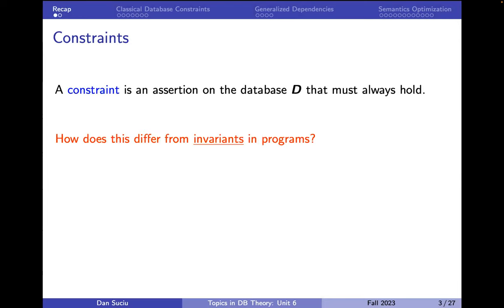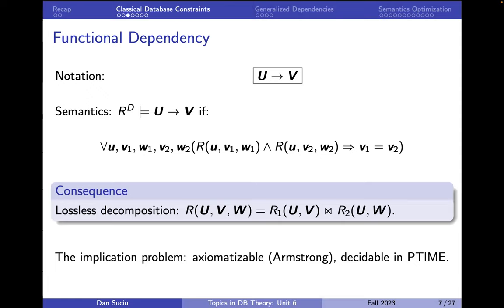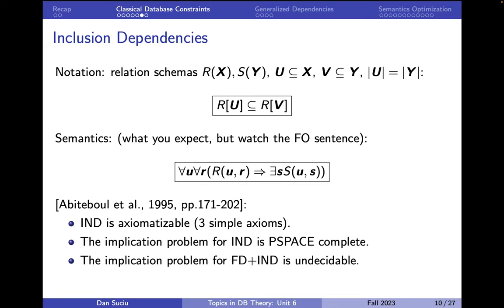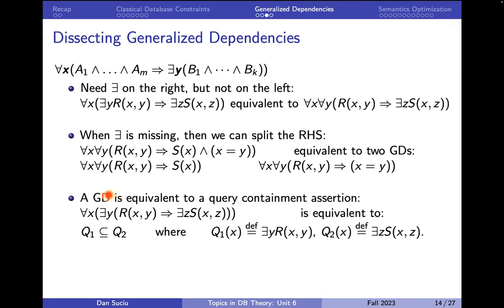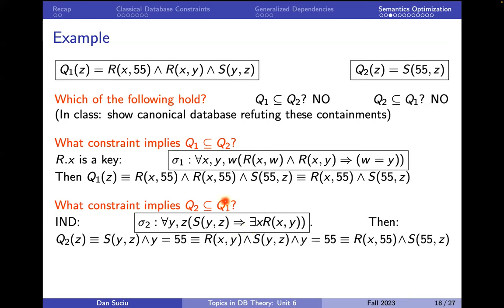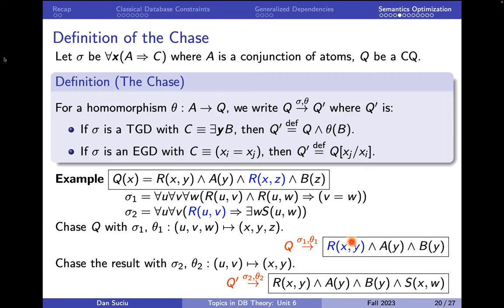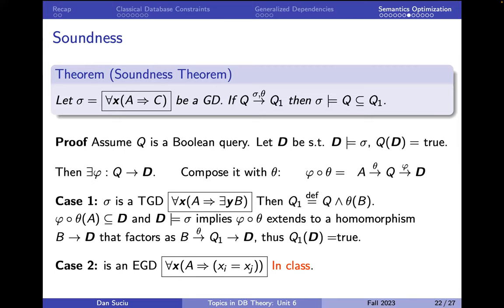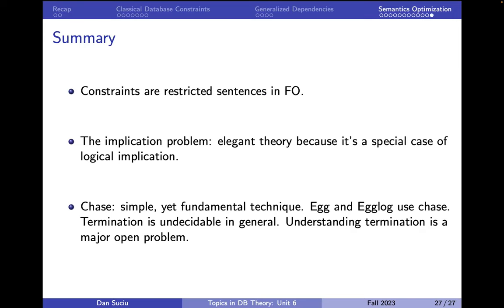Topics in Database Theory, Unit 6